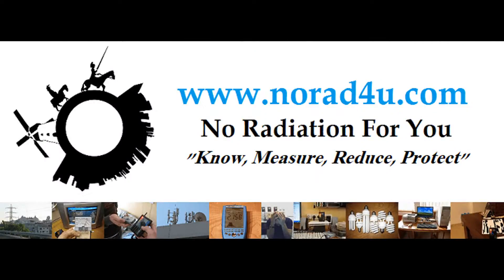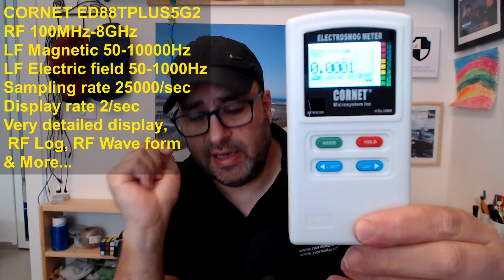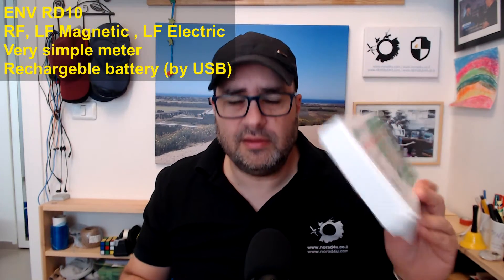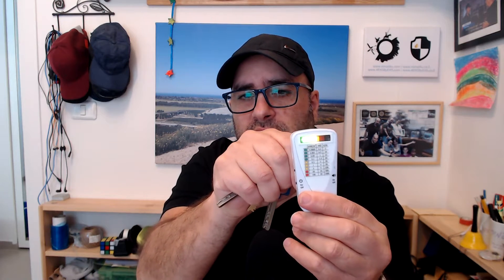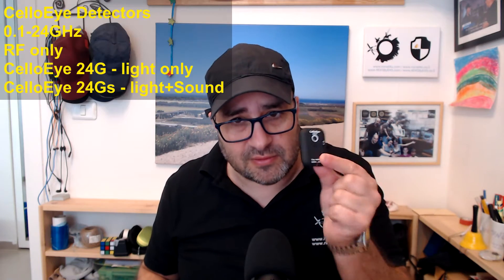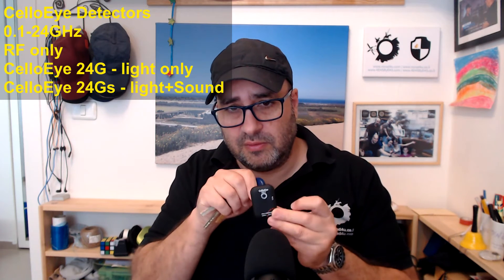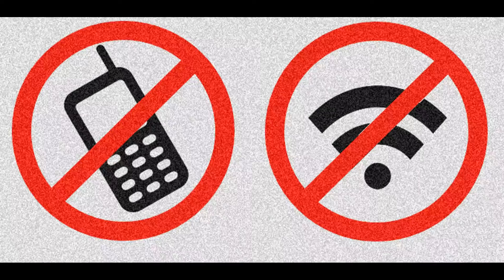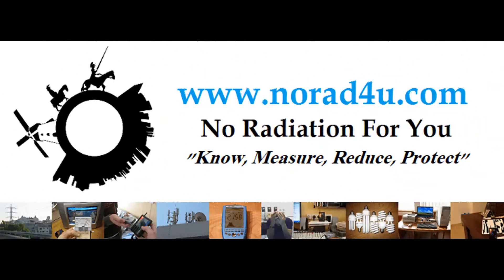Our recommended EMF meters/detectors for 2024